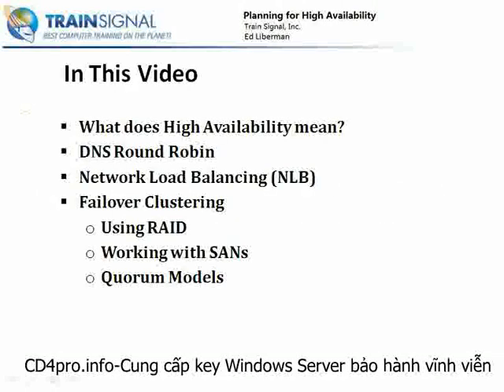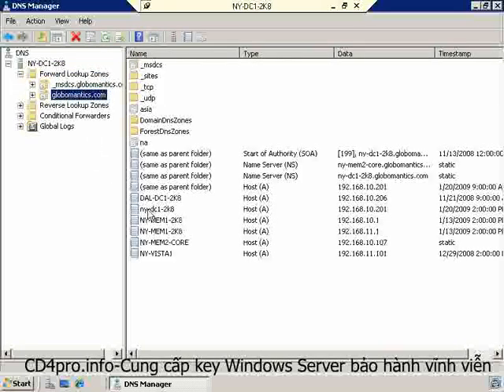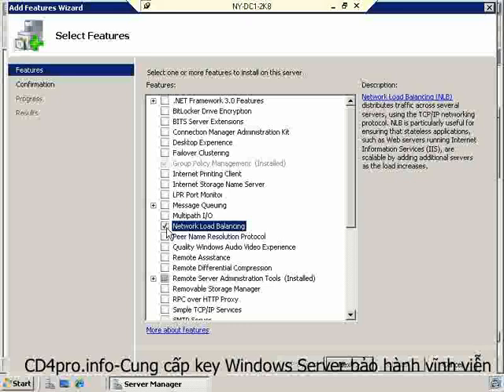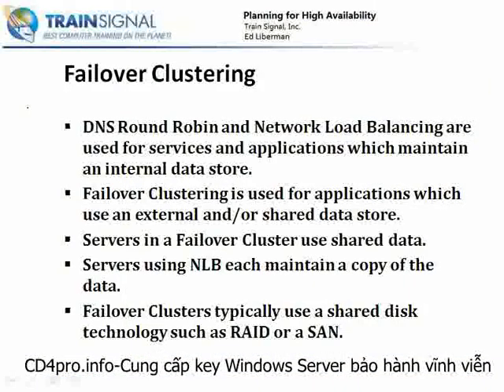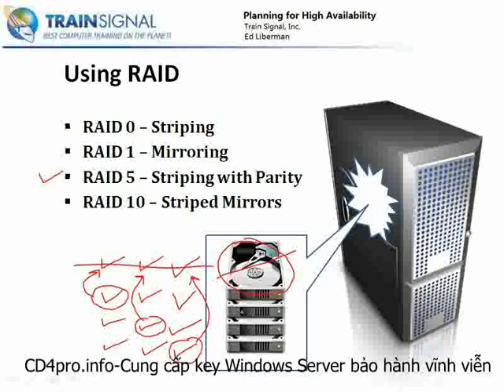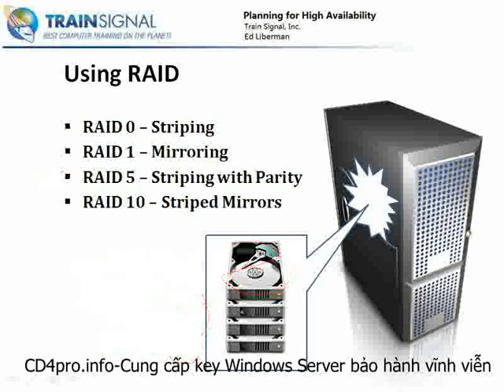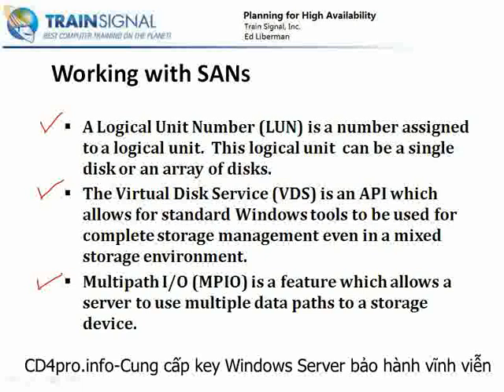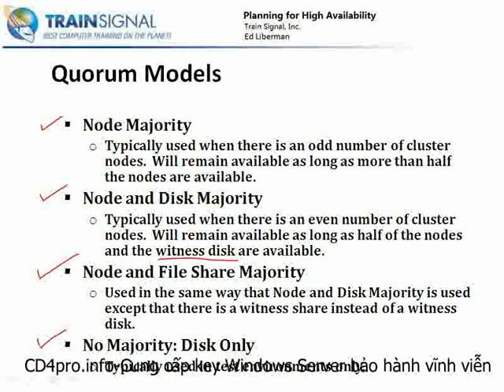Video17 CD4pro info